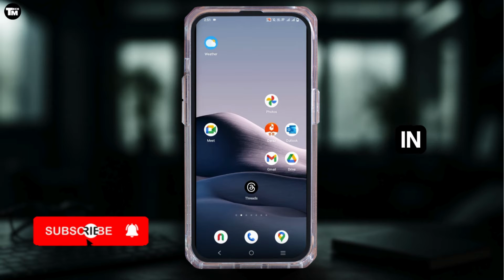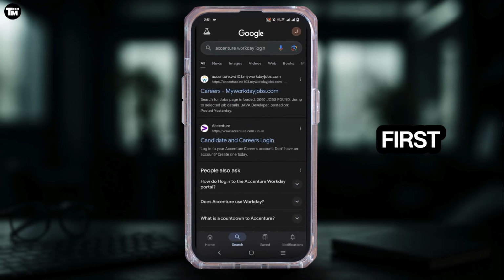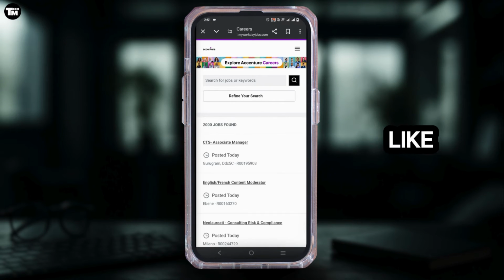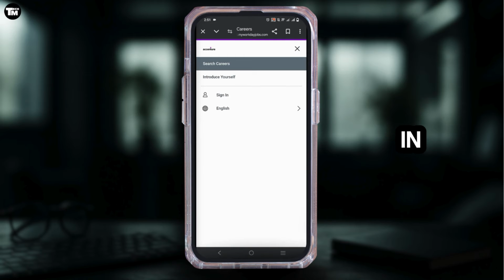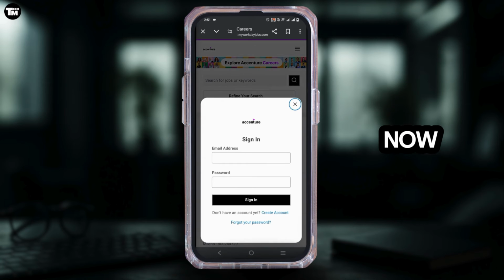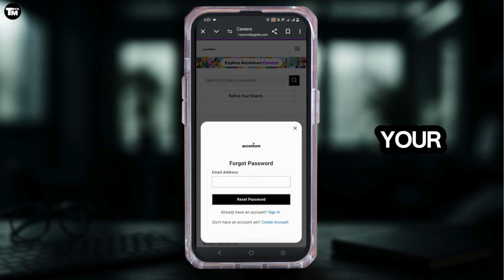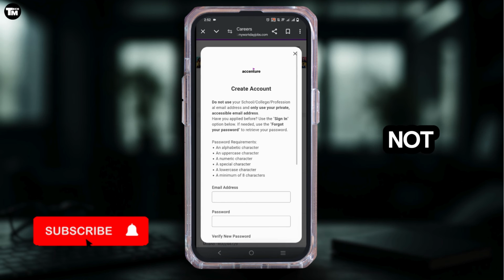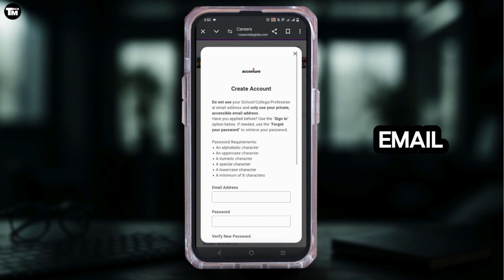How to Login Accenture Workday Account Online 2025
How to log in to your Accenture Workday account online in 2025? This simple guide walks you through the secure login process so you can access your Workday dashboard for timesheets, pay slips, job tasks, and more—whether you're on a laptop, tablet, or phone.

In this video, you’ll learn:

How to access the Accenture Workday login page
Which credentials to use (Accenture SSO or Workday credentials)
How to use two-factor authentication or device verification
Tips to fix common login issues (like expired sessions or browser errors)

This guide is updated for Accenture’s 2025 Workday system and works across all major browsers.